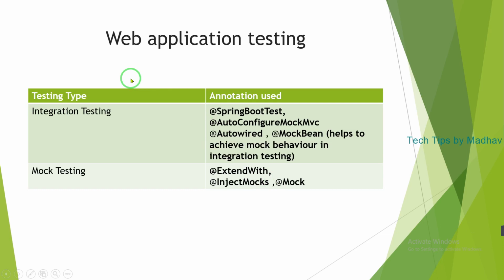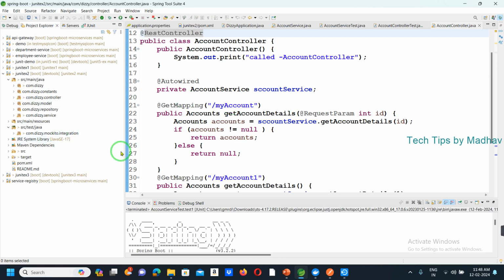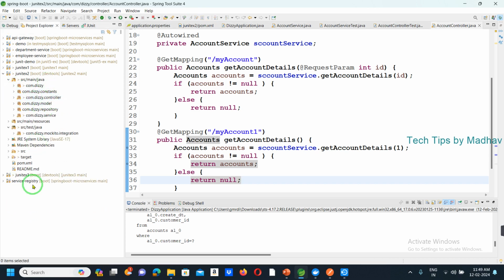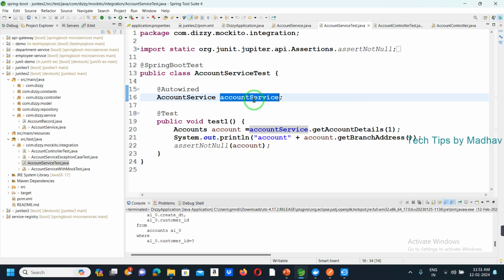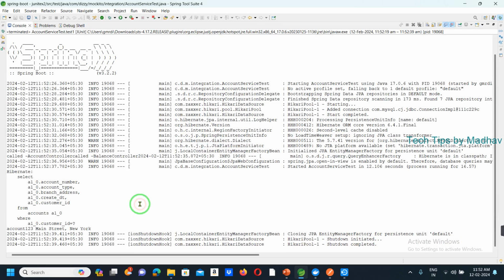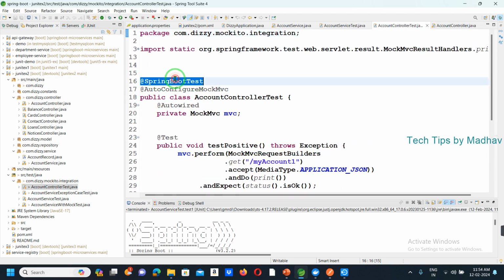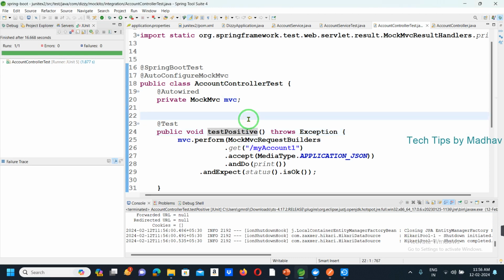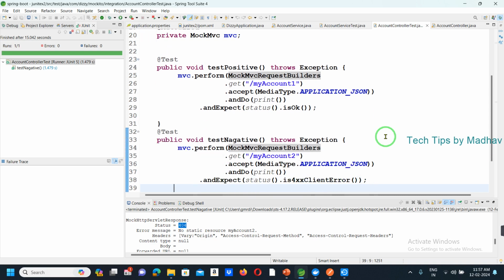3) Junit Integration testing with web application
Junit Integration testing with web application

Annotations used in Integration testing.
@Autowired , @MockBean (helps to achieve mock behavior in integration testing)